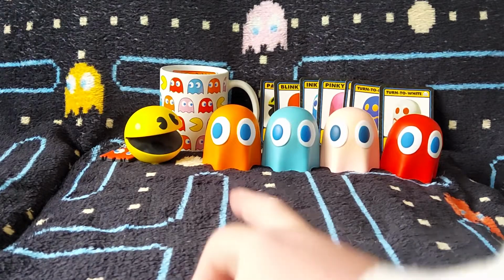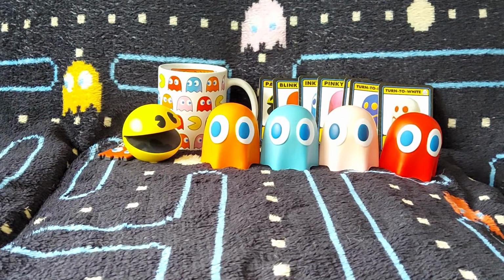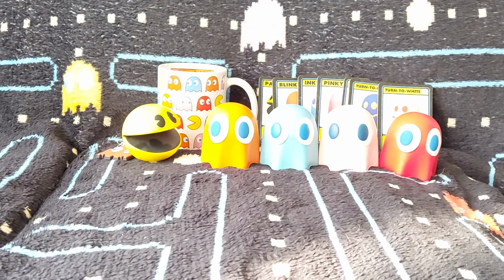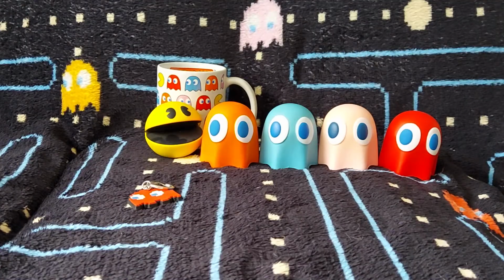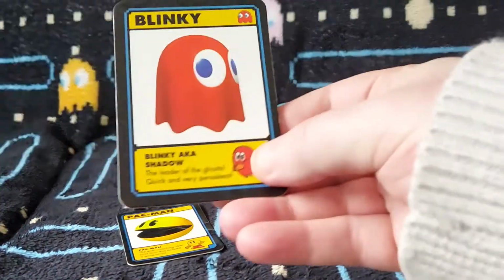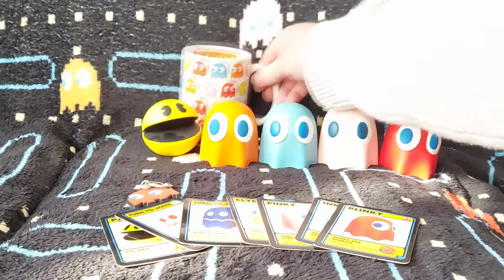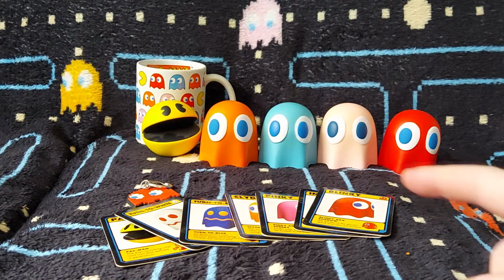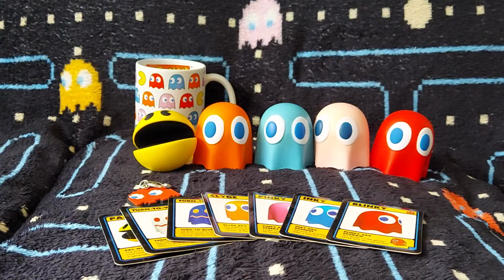Pac-Man Memorabilia & Collectables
In this video I look at some cool pieces of Pac-Man memorabilia that I've picked up in recent years.